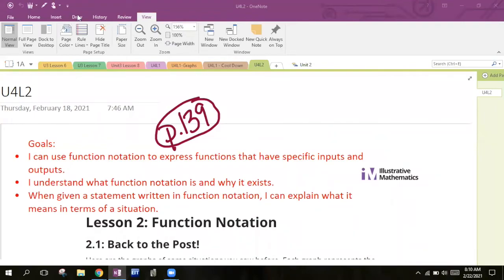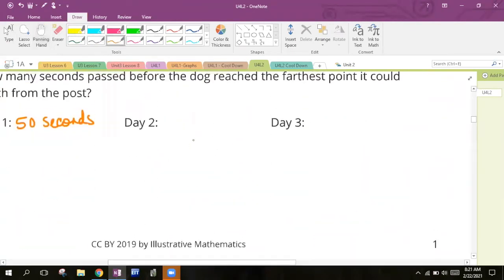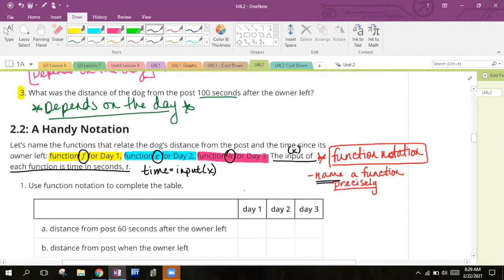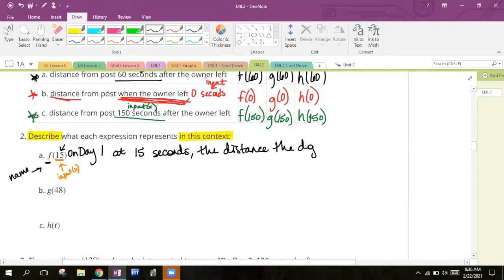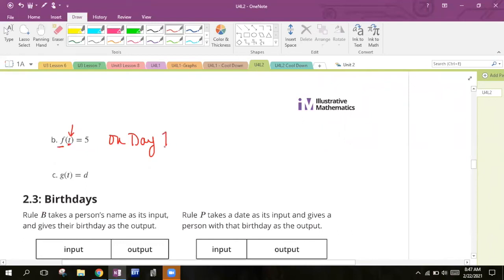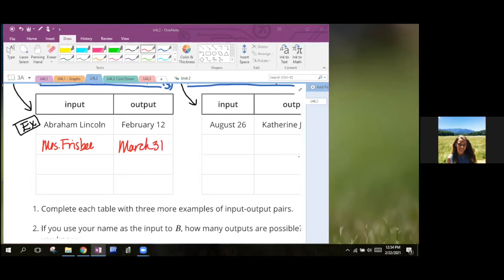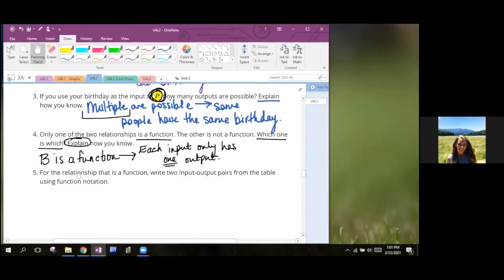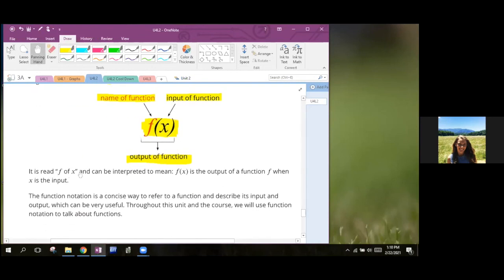Unit 4 Lesson 2